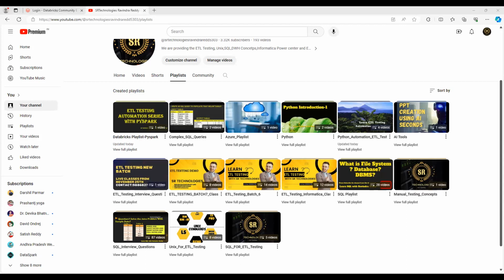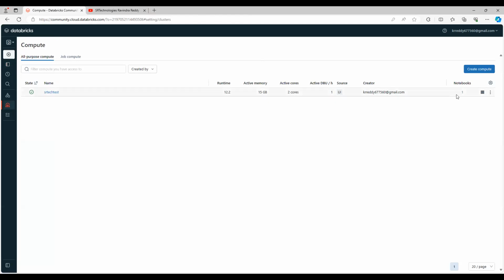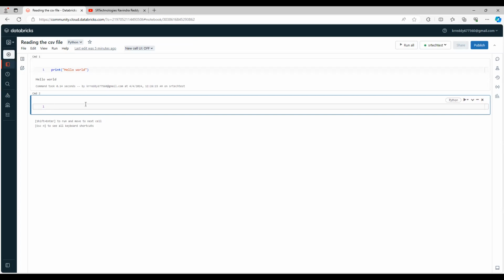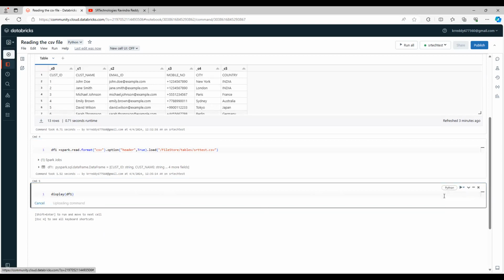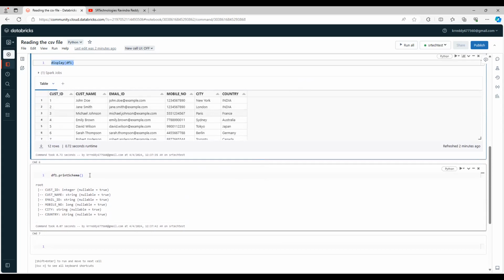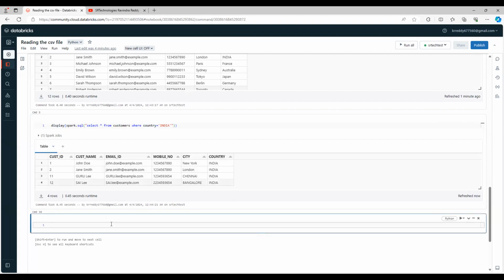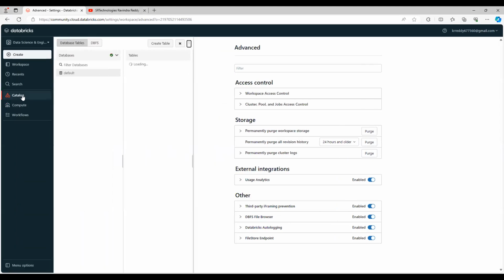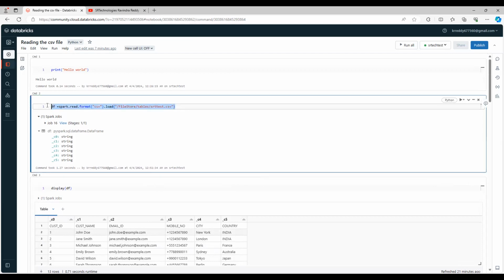Mastering PySpark: How to Read CSV Files in Databricks Community Edition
In this tutorial, we dive into the world of PySpark and explore how to efficiently read CSV files in Databricks Community Edition. Whether you're a beginner or an experienced data engineer, this step-by-step guide will equip you with the necessary skills to handle CSV data in a scalable and optimized manner. Join us as we unlock the power of PySpark and Databricks to streamline your data processing workflows.